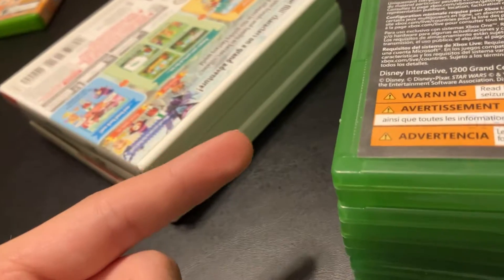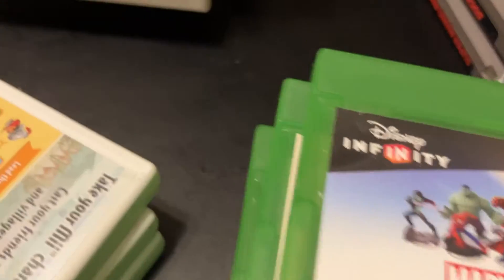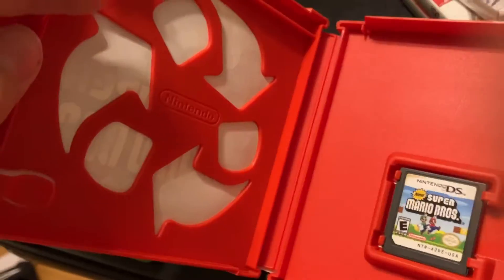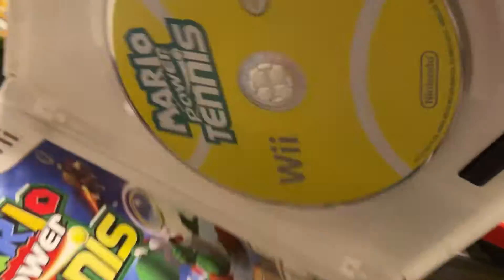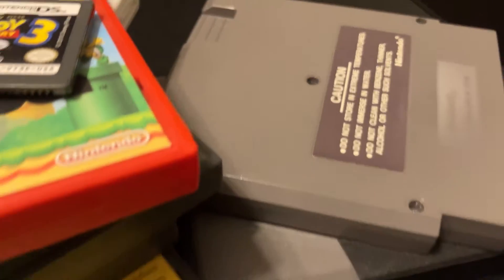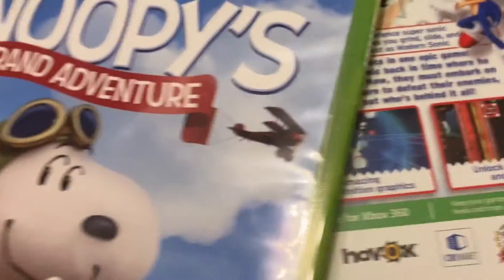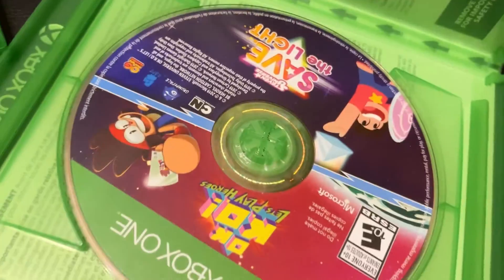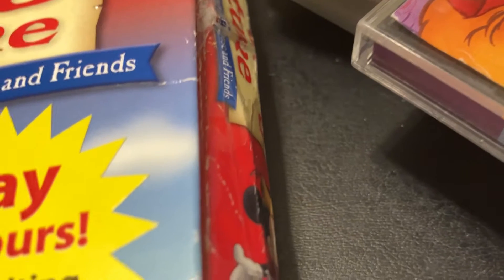Game Collection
Episode 30 Of My New Form Of Video Making.

AVAILABLE NOW: "My New Form Of Video Making: Original Soundtrack"